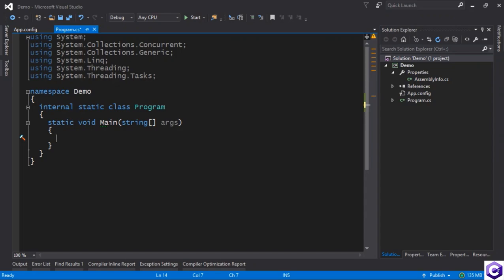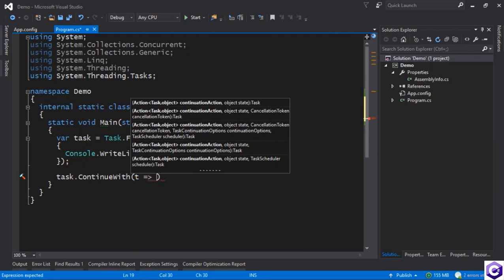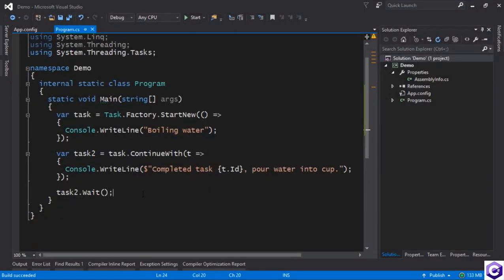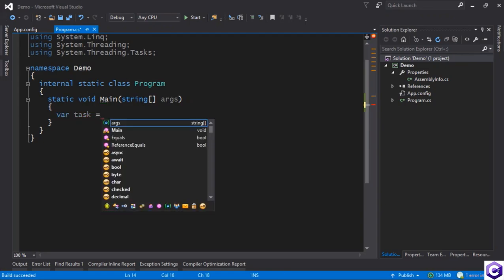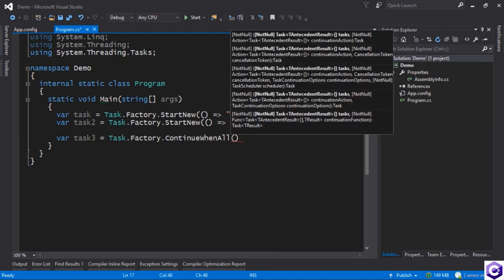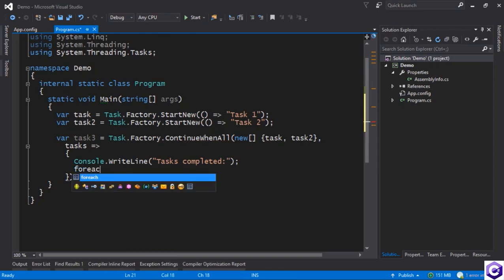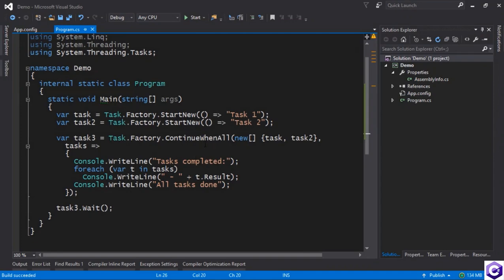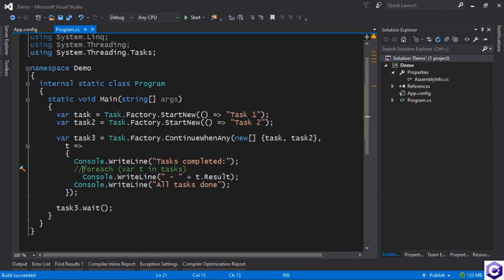What is Continuations- Different forms of continuations exist. in C# Part #18